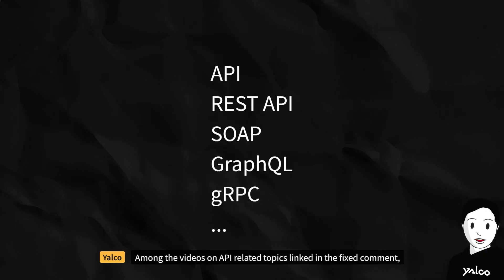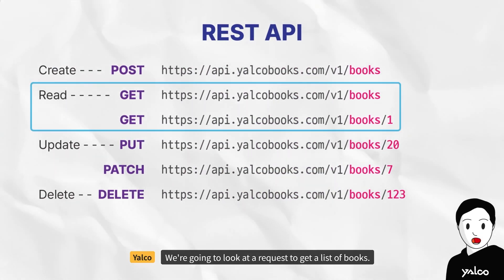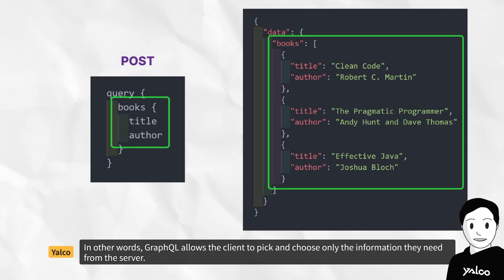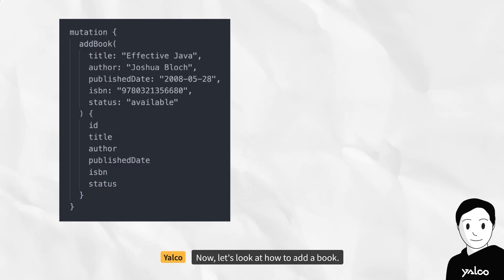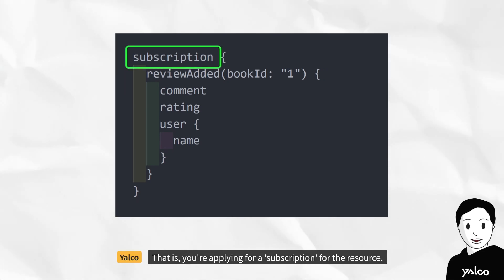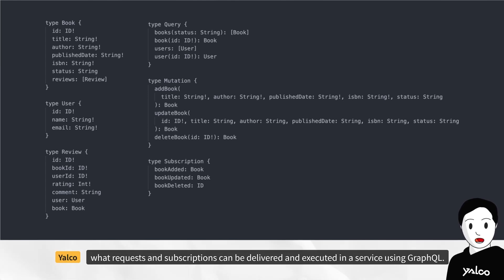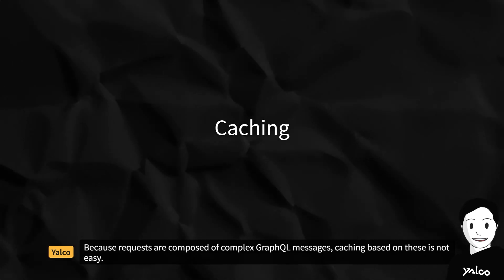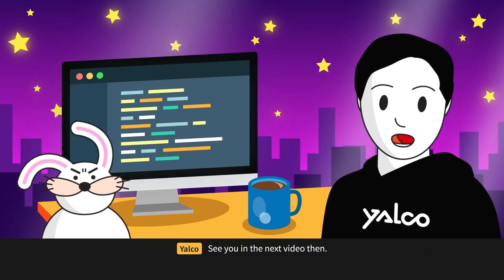GraphQL - Understanding It All in One Shot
Today's video focuses on GraphQL, a method for client-server communication, though it's not as widely used as RESTful API. Unlike RESTful APIs, which use various HTTP methods and URIs for different operations, leading to potential overfetching, GraphQL utilizes a single endpoint and often the POST method, allowing clients to specifically request only the data they need, thus reducing unnecessary data transfer. This capability addresses both overfetching and underfetching issues common in RESTful APIs. GraphQL also supports operations like mutations and subscriptions for modifying data and real-time updates, respectively, using WebSockets for the latter. Despite its benefits, GraphQL poses challenges such as complex caching, performance overhead due to query complexity, and a steeper learning curve compared to RESTful APIs.